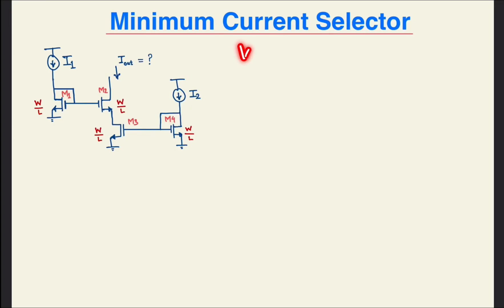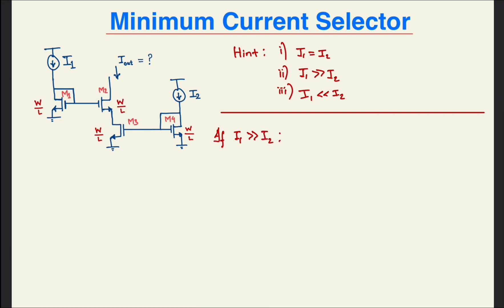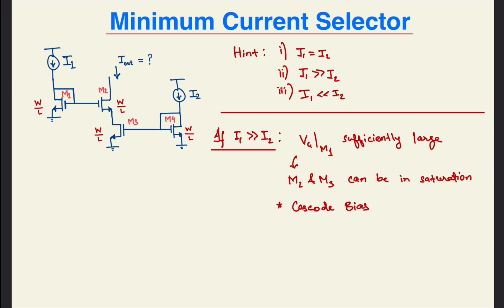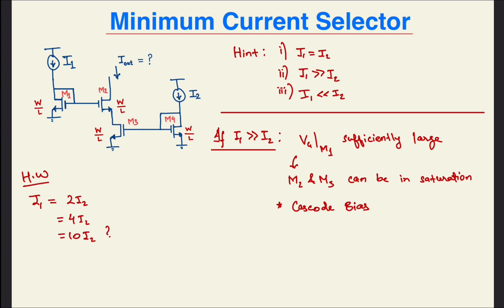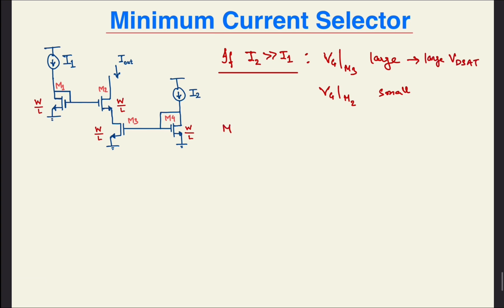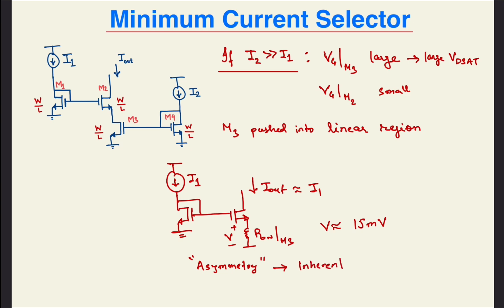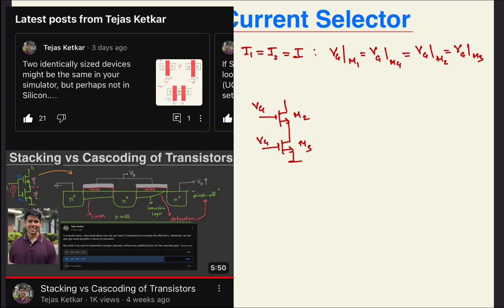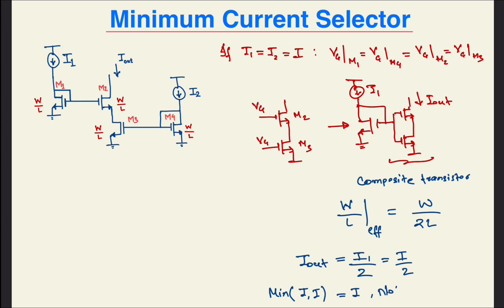Minimum Current Selector (Not what you may think!) - Interview Question